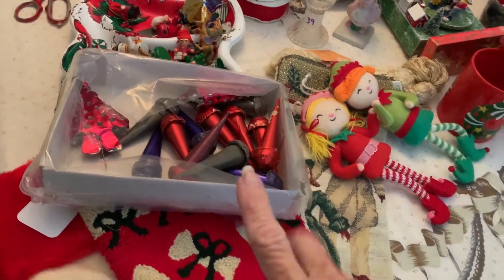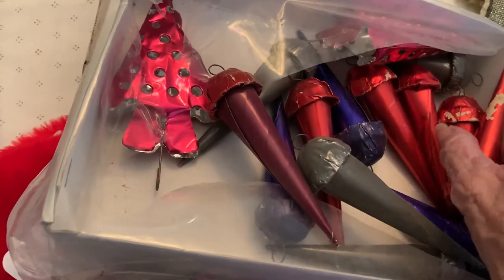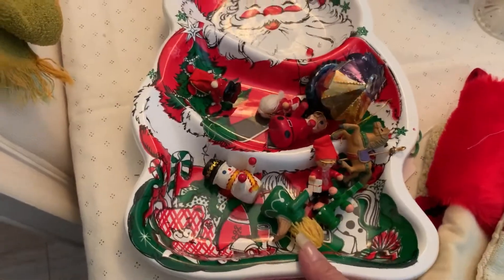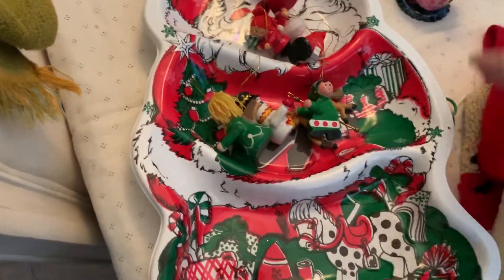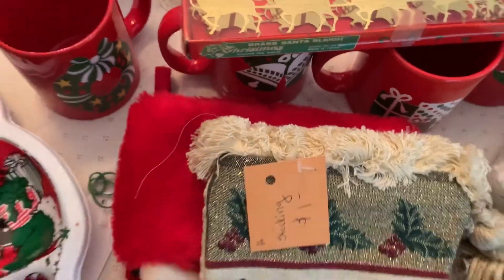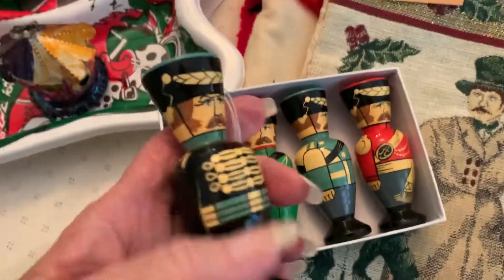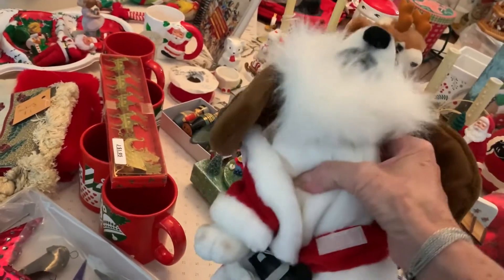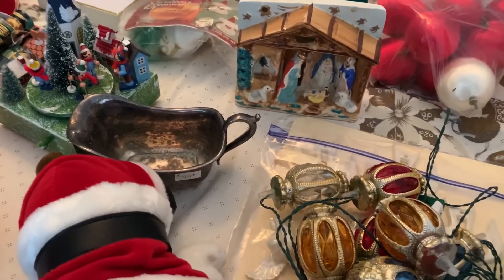Part 2 vintage Christmas finds